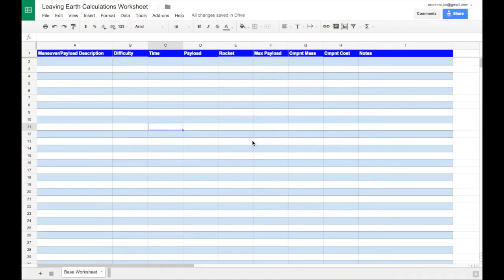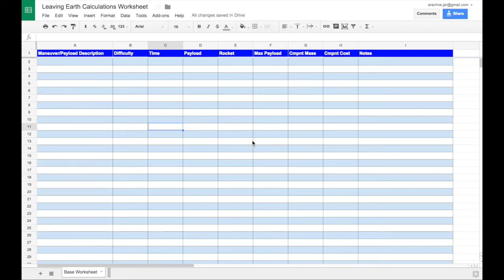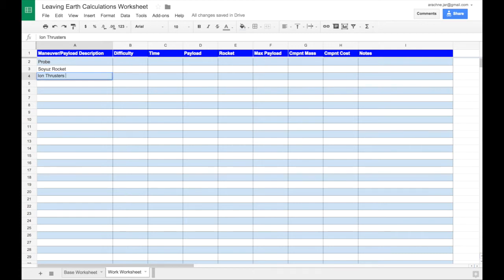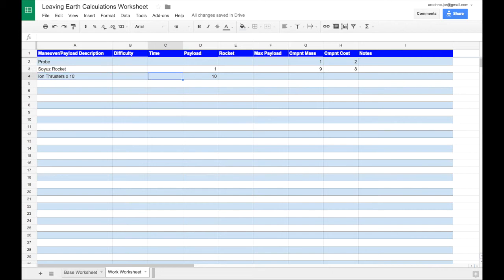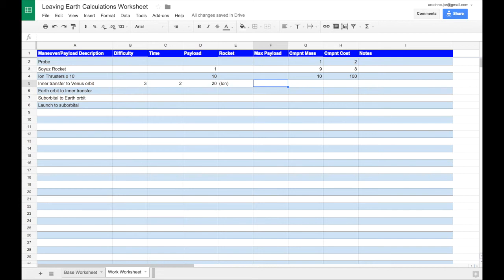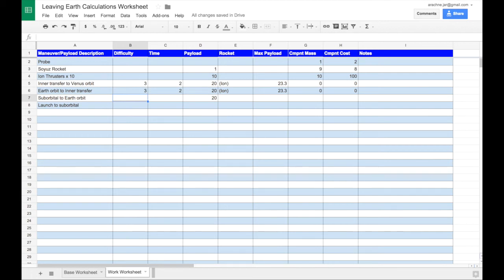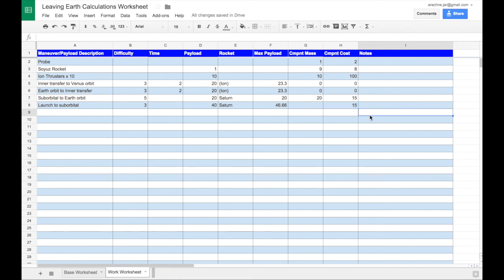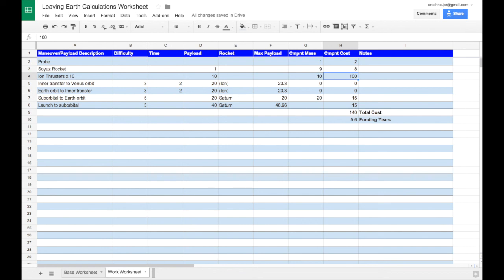Elemeeple: Leaving Earth: A Worksheet Demo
Make a copy and awaaayyyy you go!